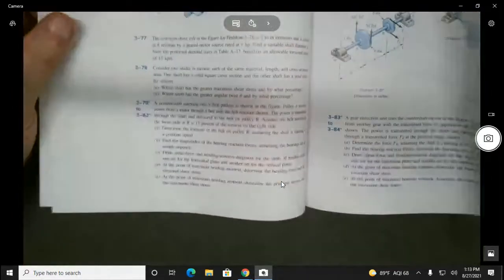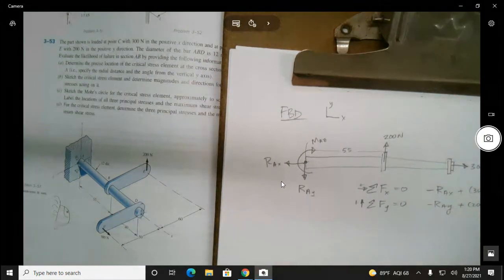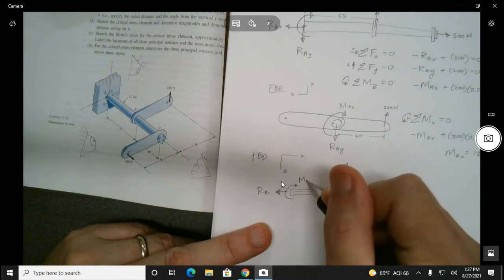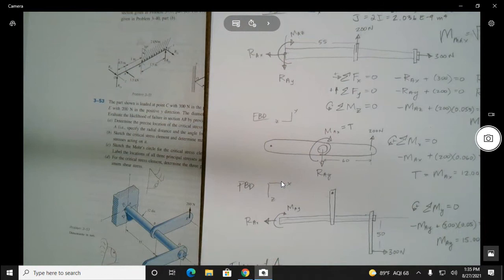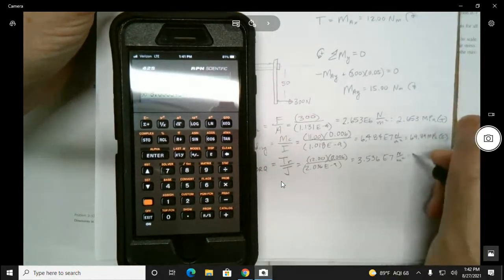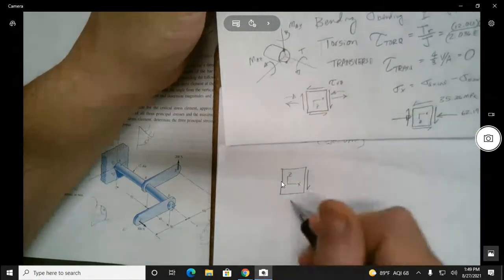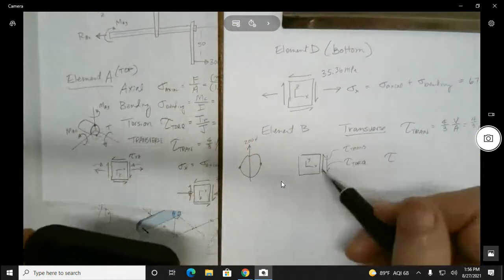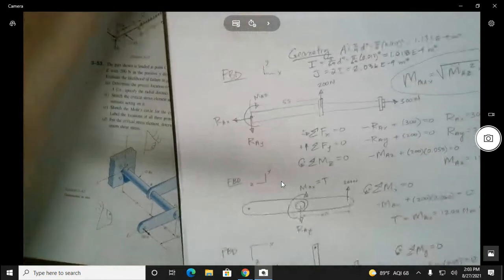F21 ME370 Recitation Week 1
Machine Design Statics Review